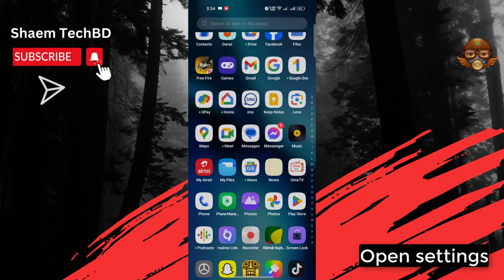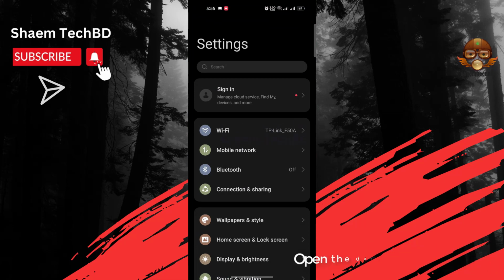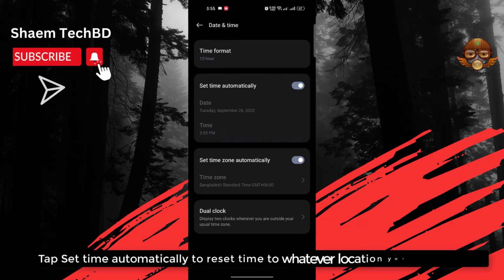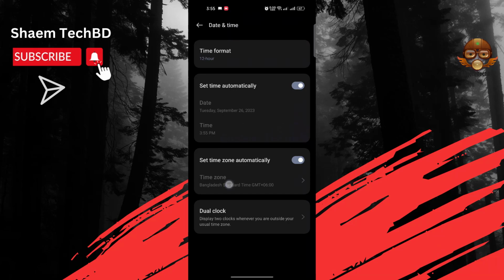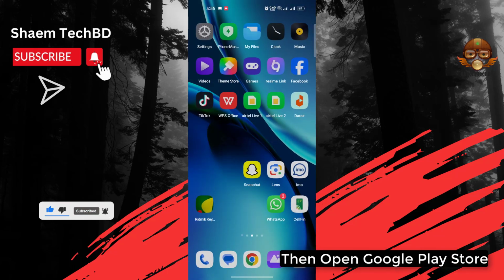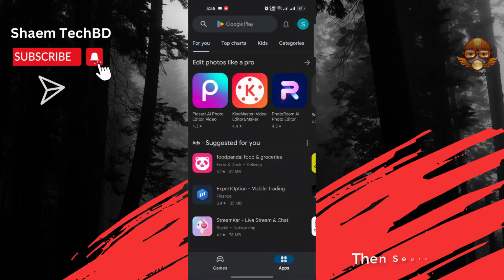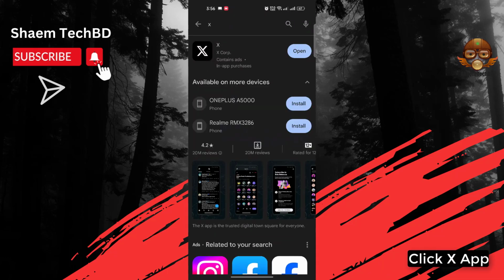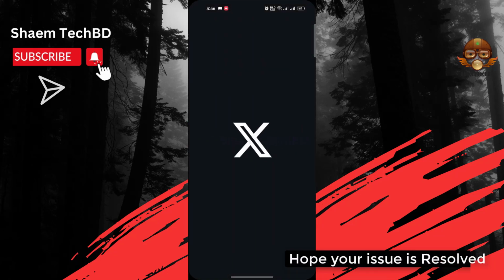How to Fix X App Not Open in Android After New Updates